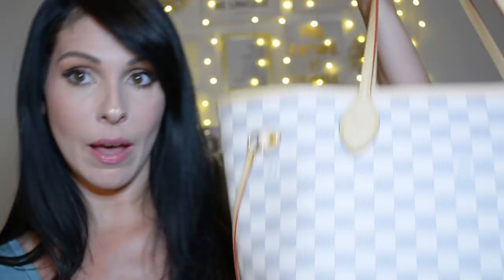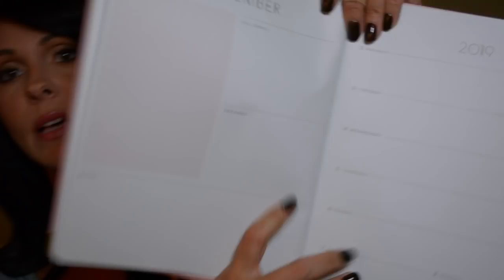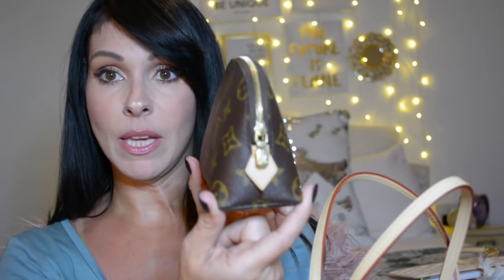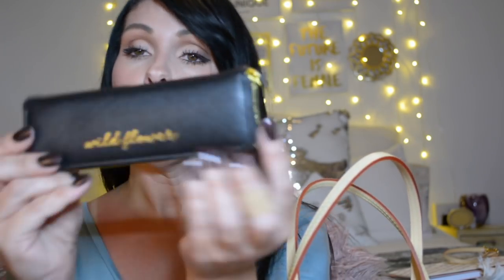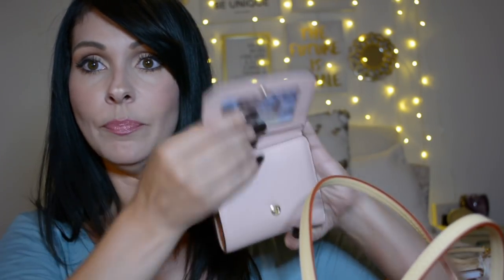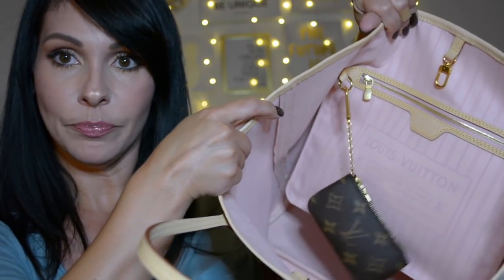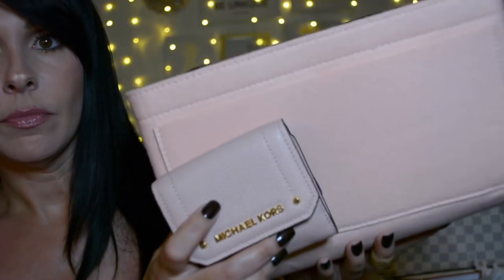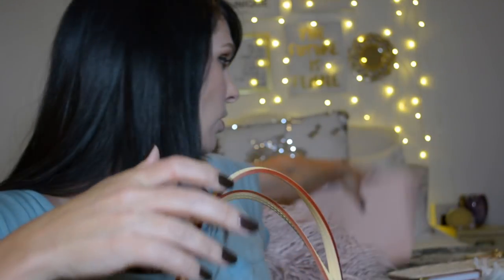What's In My Damier Azur Neverfull MM??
Hello Everyone! Thank you for stopping by my channel to see what I keep in my new DA Neverfull in the size MM. I am so loving this bag!!
Hope you all have a Blessed Day!

Product List:
DA Neverfull MM-

bag organizer-

Pink Pom Pom-

AirPods silicone cover-

Pink Coin Purse-

Pink Leather Zippered Pouch-